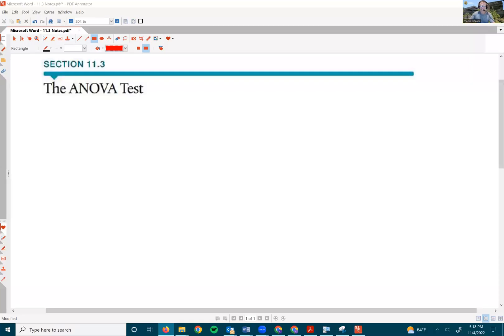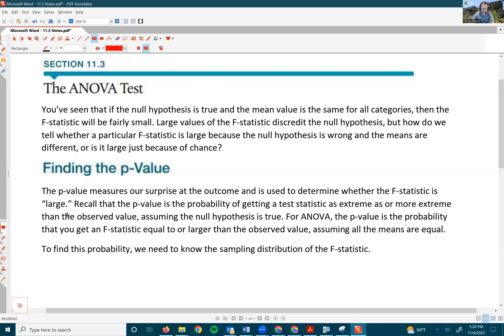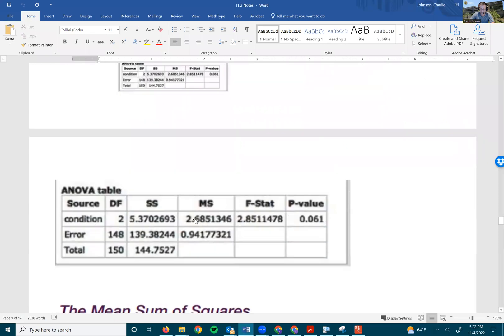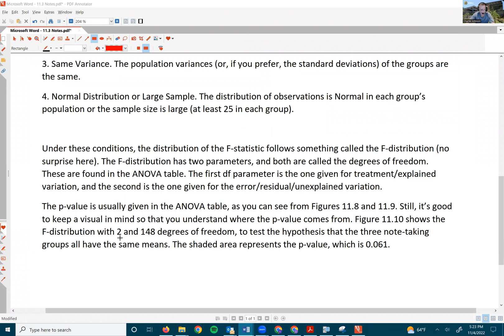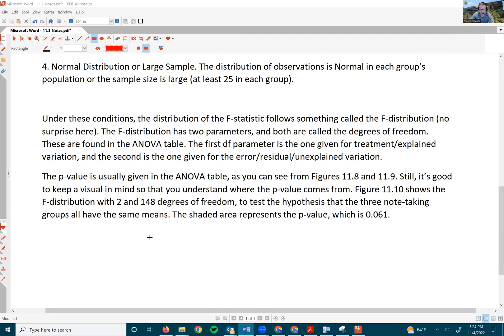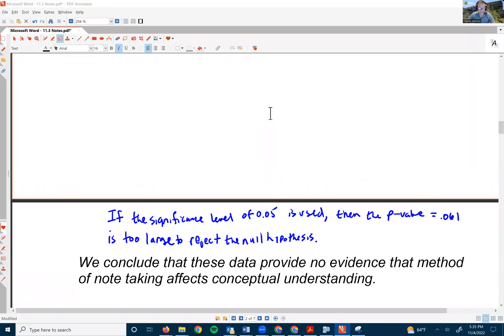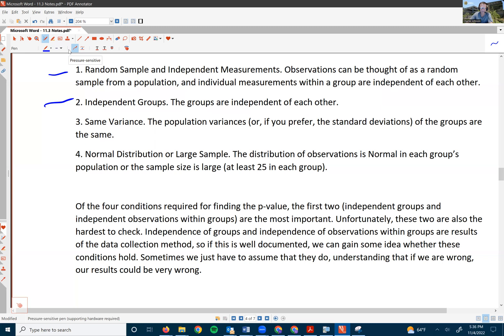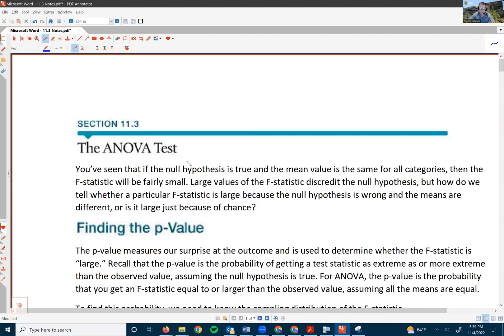11.3 The ANOVA Test: Finding the p-value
This video gives an overview of how to find the p-value from a test statistic and an F distribution and the conditions needed to use the F distribution.